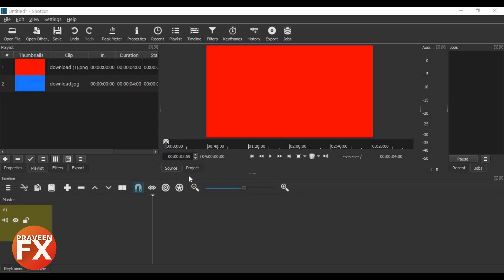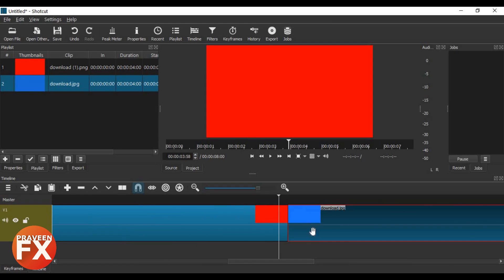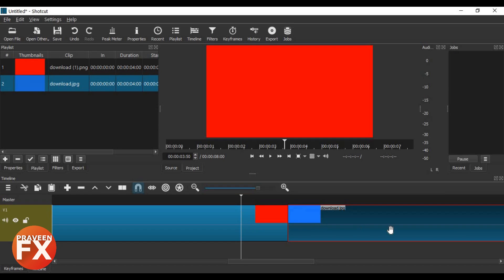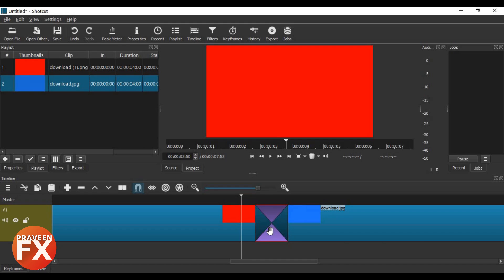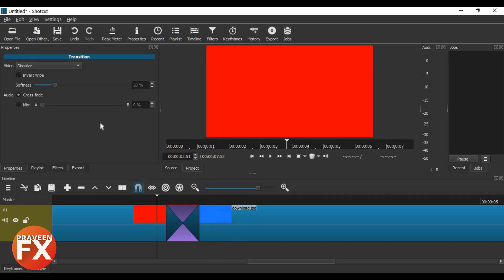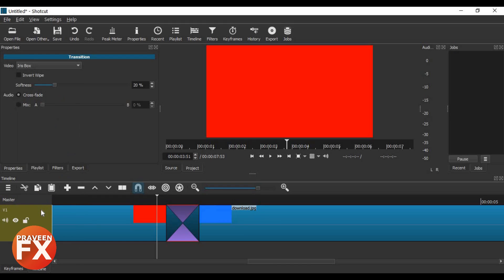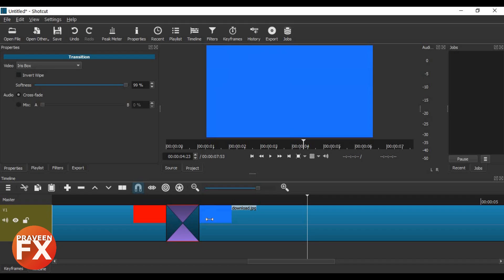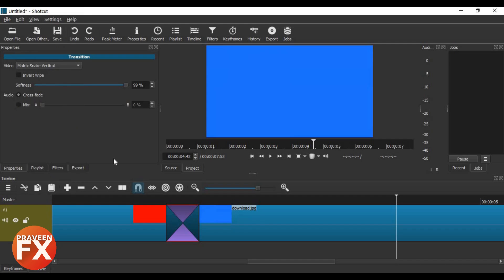shotcut simple transiton effect for beggners|| praveenfx